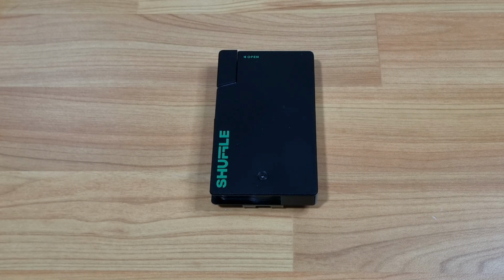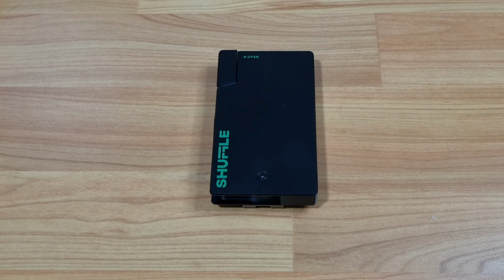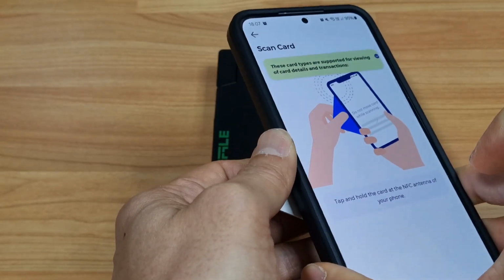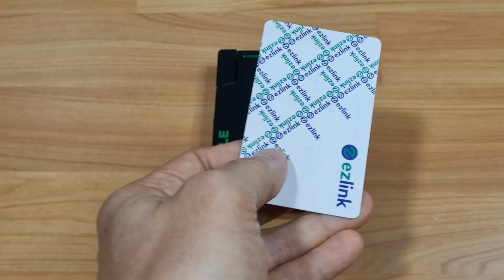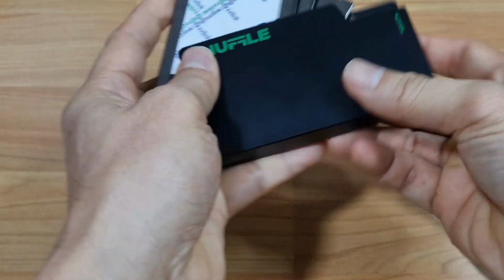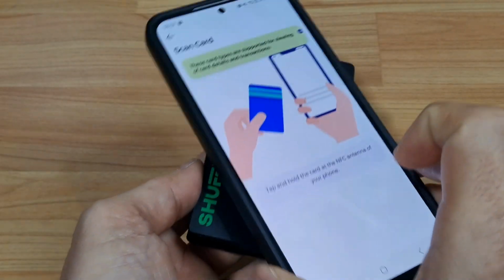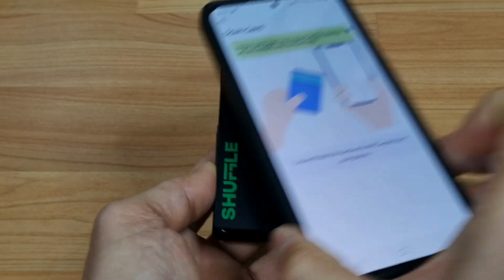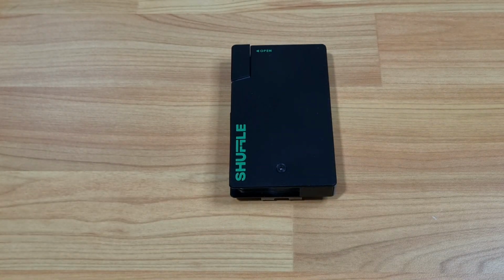Shuffle Wallet : How RFID blocking protects Credit card information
This tutorial shows how RFID Blocking protects a card from being scanned.

The Shuffle Wallet has RFID Blocking.